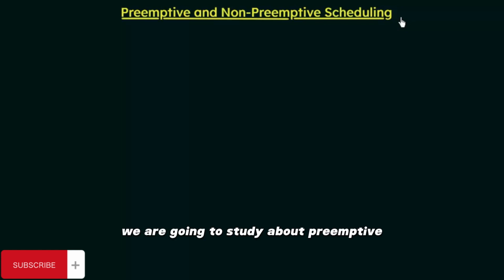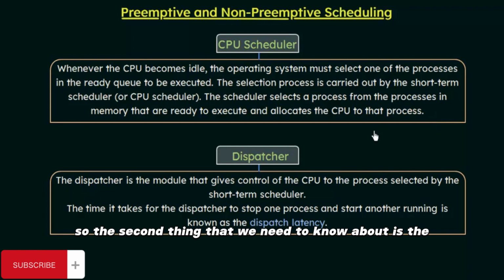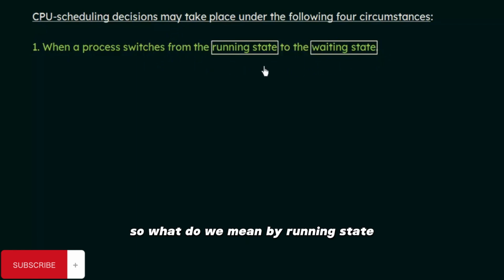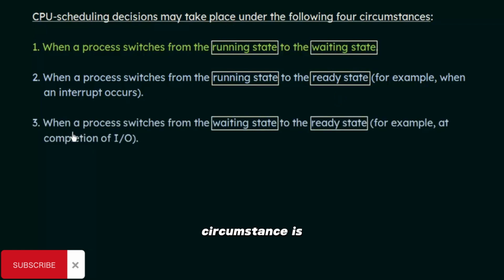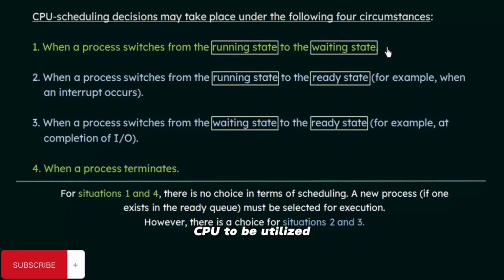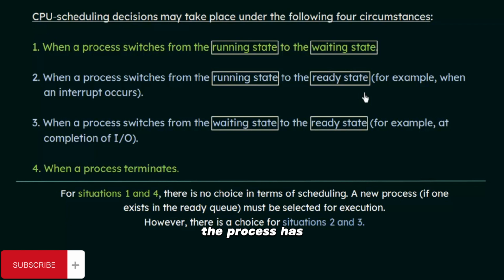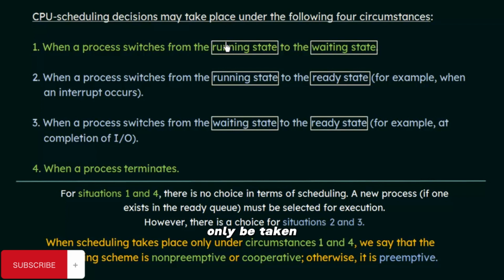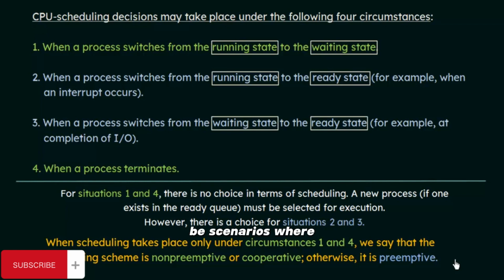#38 Preemptive and Non Preemptive Scheduling